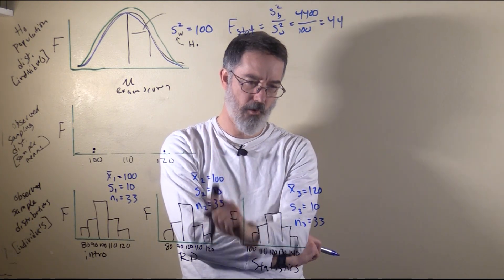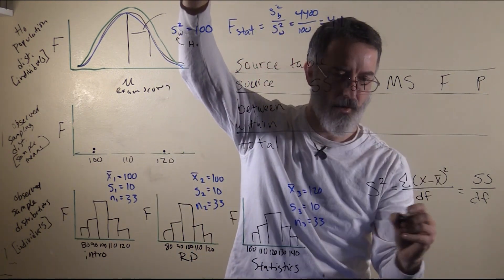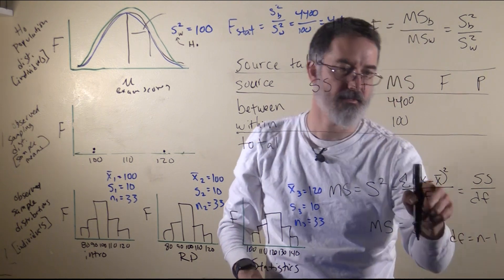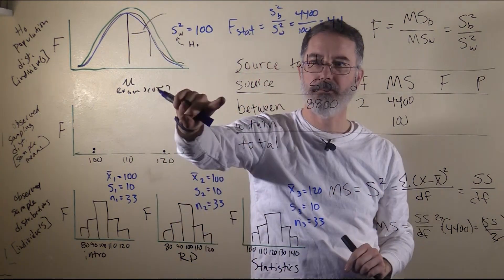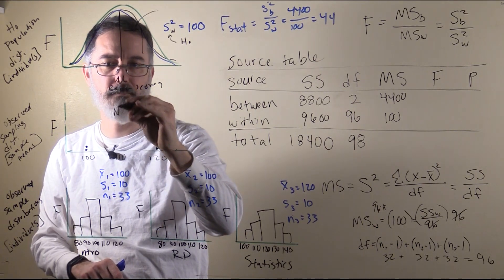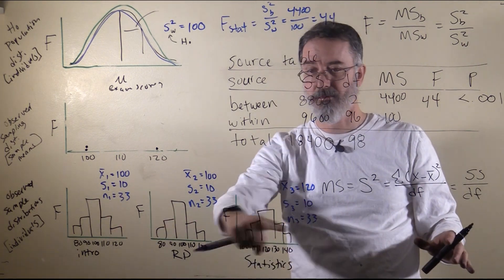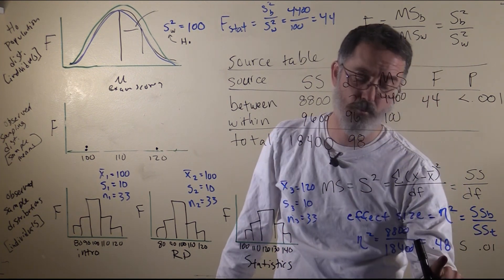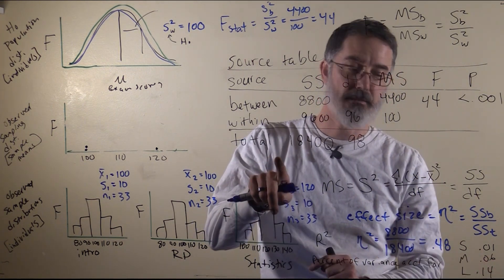video 10.3. ANOVA source table & effect size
closed captioning text:
So, when you do ANOVAs, there is another table that you create, or that your computer program will create for you, that summarizes a lot of the key information about your statistical test. It is called a "source table."

We have got what we will call "source." One source is between the groups, so that is the means here. Another source is within the group, so that is like this 10 and this 10 and this 10. Those are the two sources, but we are also gonna have a "total." So, there is the source, and then there are the different kinds of things that are associated with each. One is the sums of squares. Another is degrees of freedom. Now there is the mean square. Then we have an F and our p value. This is the F statistic and our p value.

The sums of squares here is... so if we think about our variance formula, sums of squares just refers to the stuff on top, the sum of the squared deviations. That is what sums of squares means. So you could actually rewrite the variance formula as sums of squares over degrees of freedom. So then the means square, that actually is the same as variance. So a little extra confusing that we are taking familiar things and putting new labels on them, but statisticians love to do that. They did not set this up for students. So we could call it "mean square" like so. So the mean square is the variance, and the variance is the sums of squares divided by the degrees of freedom.

So all of the components for your variance estimates are here, and then this is where we will put the F-statistic that we calculate and here is the p-value for that F-statistic. So in this case, the variance between-groups, we calculated that earlier, as 4400. The variance within-groups, we calculated that earlier as 100. The F statistic, its formula is the variance-between divided by the variance-within. So now we can also rewrite that as the mean-square between, divided by the mean-square within. So, this is exactly the same as this, except for this is the table that you are going to get from SPSS or whatever program you are using, and it is going to call these mean squares rather than variances.

Notice these are mean squares because they are these squared deviations. and it is the mean, it is the average of them, because you are dividing them by the degrees of freedom. Which is, remember, basically the sample size. That is why it is an average, the mean square. We already calculated the variance-between, and we can calculate the degrees of freedom between really easily. In fact, we did that earlier, when we calculated the variance between these three means.

The degrees of freedom is n minus 1 and there was one, two, three means. So this degrees of freedom equals n, the number of groups, minus one. Three groups minus one. So that equals two. So there are two degrees of freedom between.

We could calculate these sums of squares from scratch from the raw data, and I will have a different video that explains how to do that, but for our purposes right now, it is really easy to calculate this because we already know the variance, the mean square, and the degrees of freedom. Since we already know the variance and the degrees of freedom, you can just plug our values into our formula. So our mean square equals sums of squares, divided by degrees of freedom. We got that right here. The mean square is 4400. and sums of squares is what we are trying to solve for, divided by the degrees of freedom, is 2, so we can just multiply both of these sides by 2. These cancel out. So sums of squares is gonna be 8800. This is between groups. This is with our three different means.

So next, let's figure out the degrees of freedom and sums of squares within. So we know our mean square within equals 100. Our degrees of freedom within, we already figured that out before. It is the degrees of freedom of this group, plus the degrees of freedom of this group, plus the degrees of freedom of this group. So that is n1 minus 1, plus n2 minus 1, plus n3 minus 1. They all had 33. This is going to be 32 plus 32 plus 32. 96. We have 96 degrees of freedom within our groups.
[closed captioning continued in the comments]